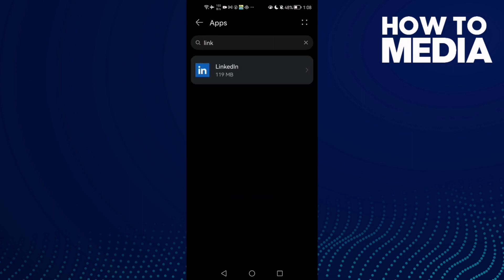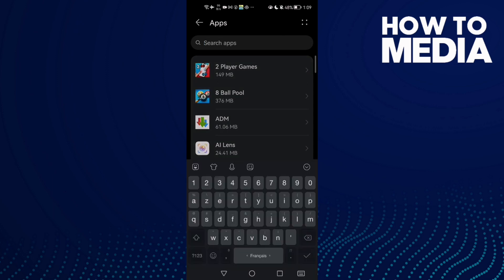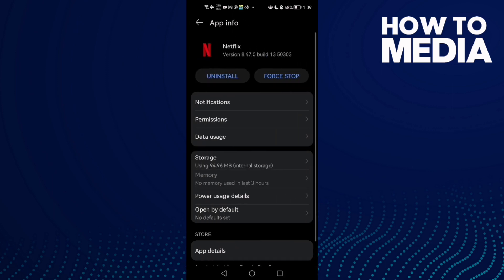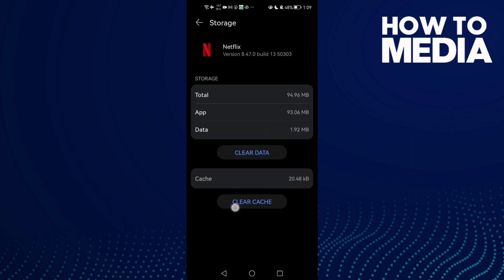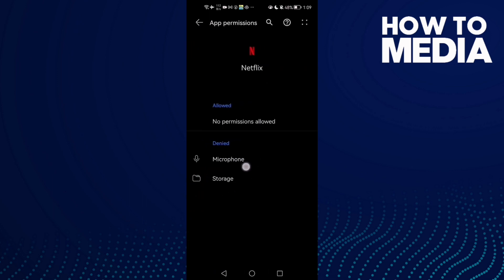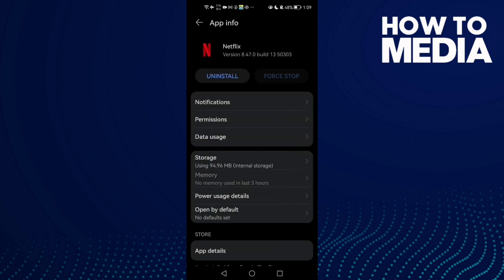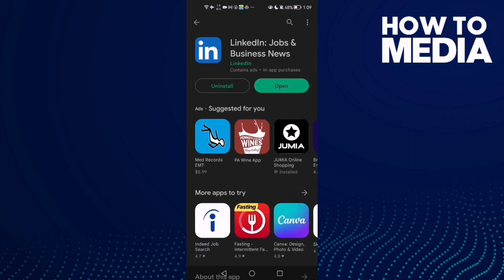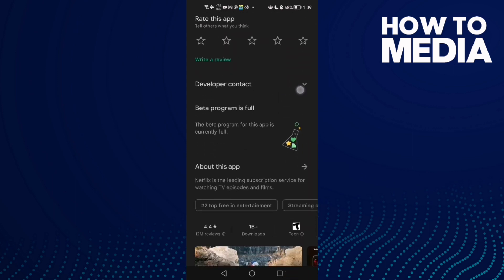How to Fix and Solve Netflix Black Screen on any Android Phone - Snap Problem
in this video we discuss :